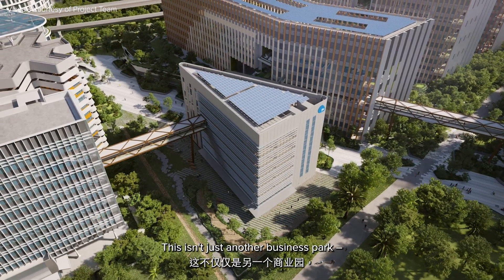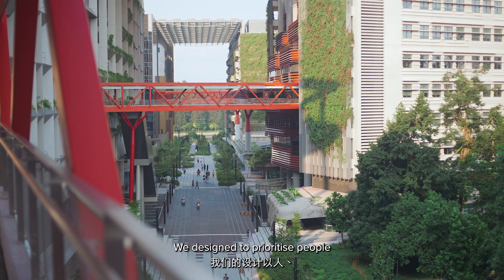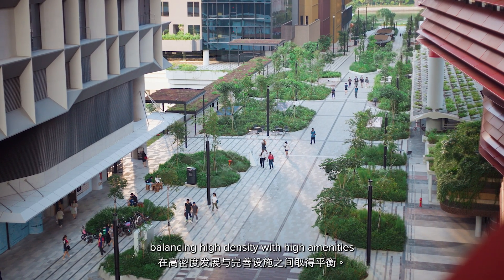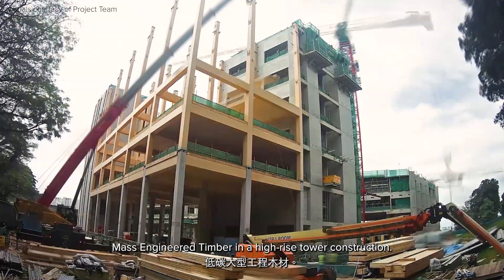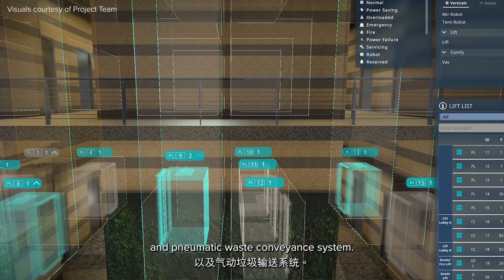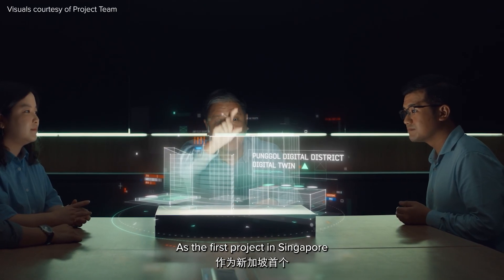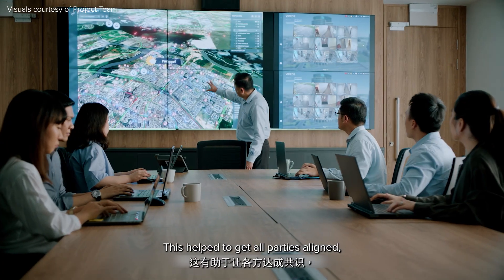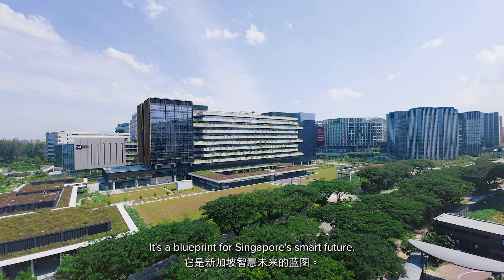BCA Awards 2025, Project of the Year (Mixed Use): Punggol Digital District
As Singapore’s first smart and sustainable business district, Punggol Digital District pushed the boundaries of how we design, build, and collaborate. Together with its project partners, the team extensively adopted Mass Engineered Timber (MET), digital tools, and collaborative practices that raised the standard for the Built Environment.

To find out more about Project of the Year, visit go.gov.sg/bca-poy.

 Quantity Surveyor – AECOM Cost Consulting and Project Management (Singapore) Pte Ltd